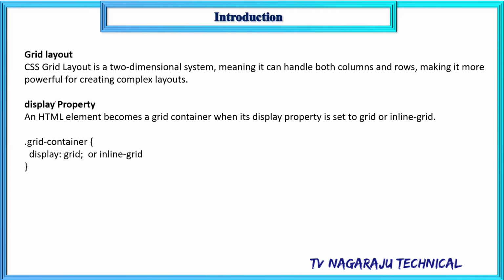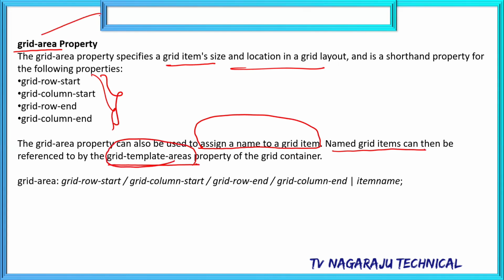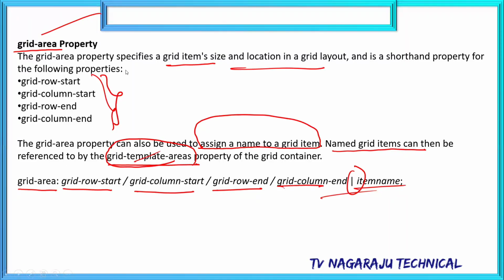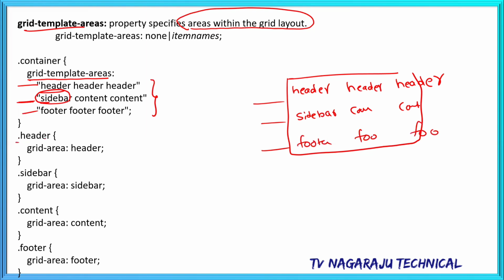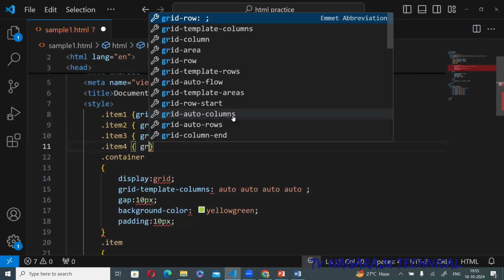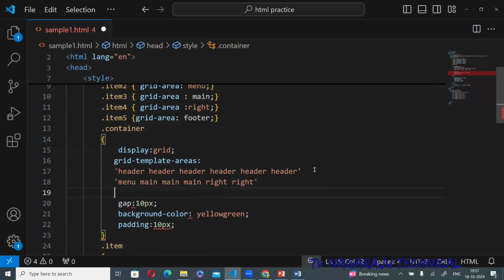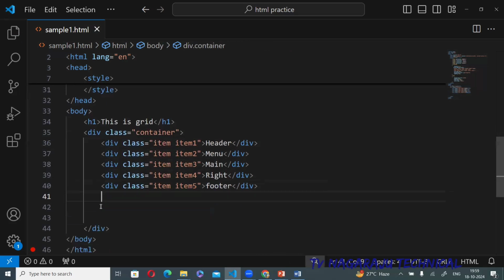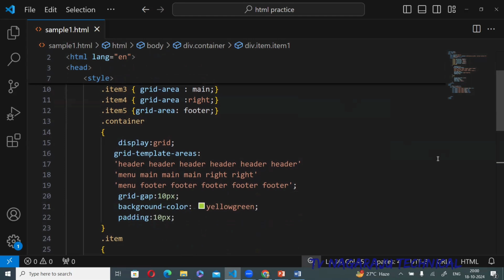GRID LAYAOUT | PROPERTIES | GRID -AREA | GRID-TEMPLATE-AREAS |CREATING LAYOUT IN CSS | PART-2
In this video we discussed Grid Layout with some properties.@tvnagarajutechnical9978

Properties
grid-area
grid-template-areas